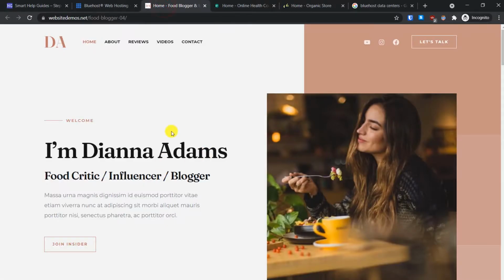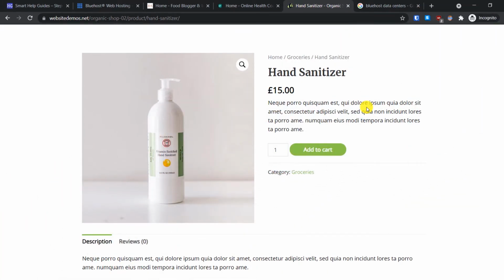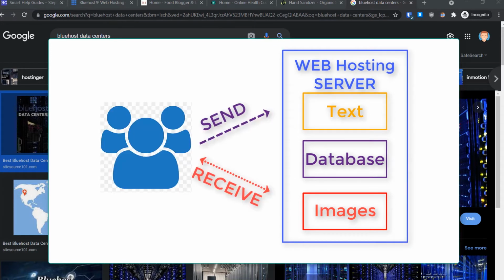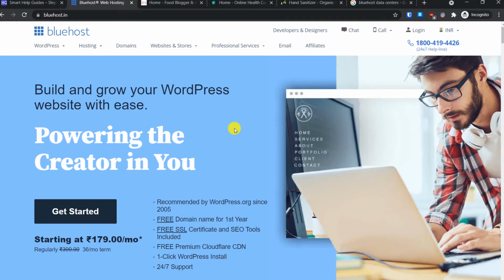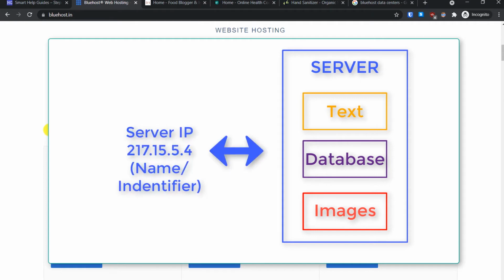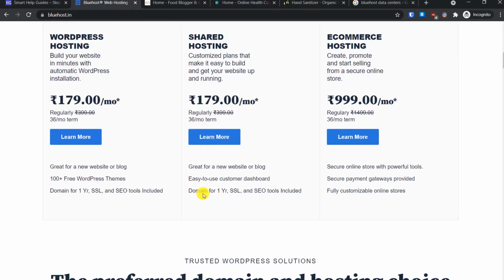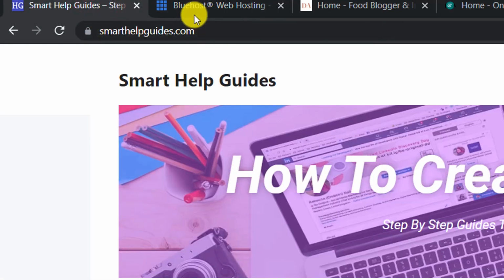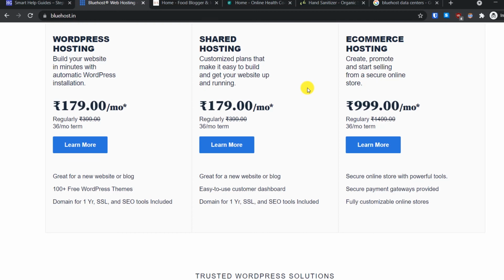What is Domain and Web Hosting? 🤔 Learn How to Create a Website for Beginners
In this video you can learn in detail about what is web hosting and domain. It is intended for beginners and the graphic representation has been made to be easy to understand for beginners.

Index:
0:00 Intro
1:08 What is Web Hosting
2:34 How to buy hosting for creating website
3:40 What is a Domain name
5:30 Components of Domain name
6:25 Things to remember when selecting a domain name
7:08 Software/application required for creating website - Wordpress

This video is in collaboration with Bluehost.